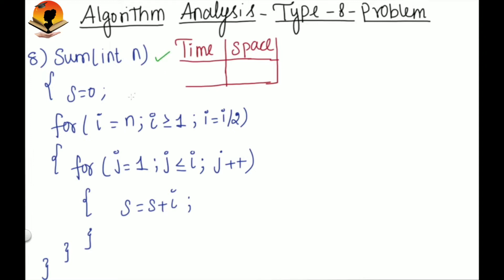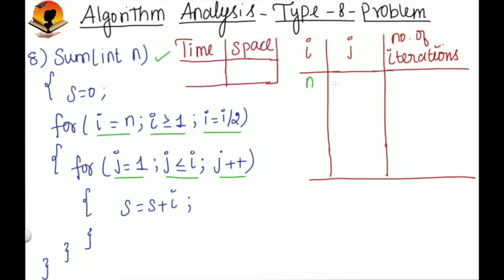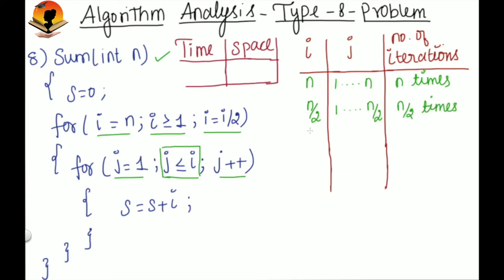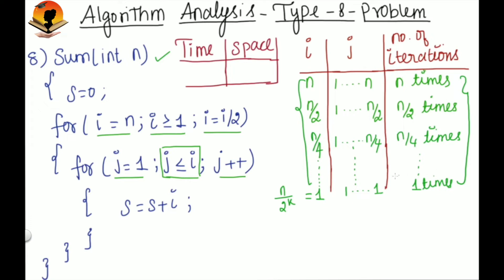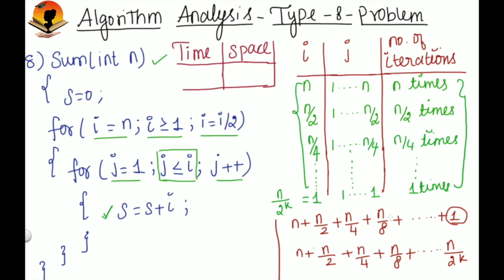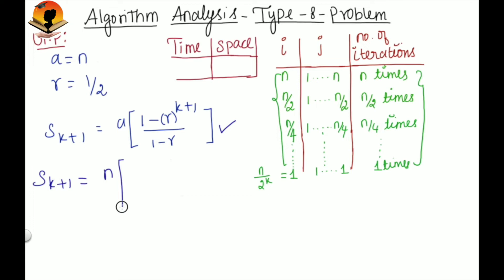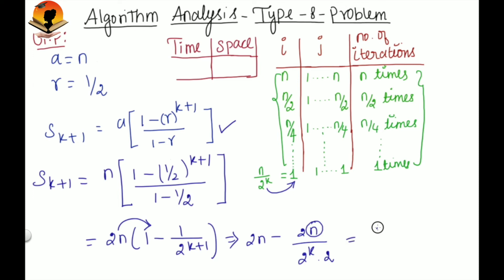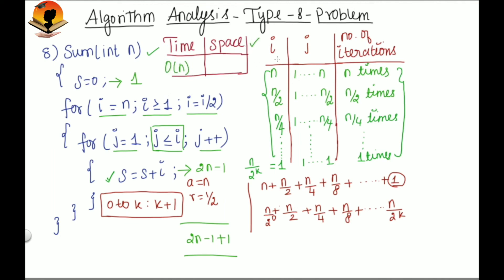Algorithm Analysis - Lec 9 | Time & Space complexity Practice Problems | GATE & Interview | DAA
✍️  If you have any doubt, please don't hesitate to write Comment.

CS Talks by Lee!